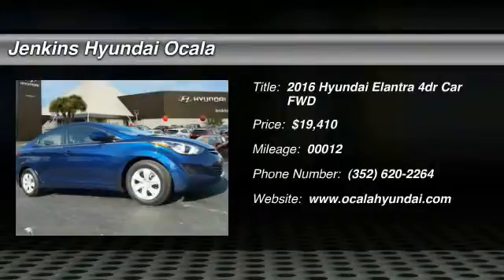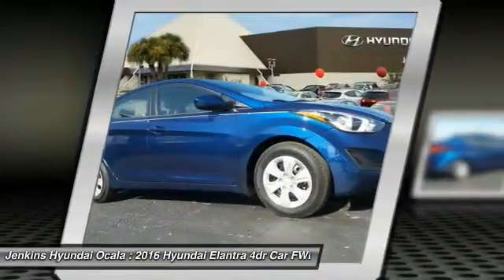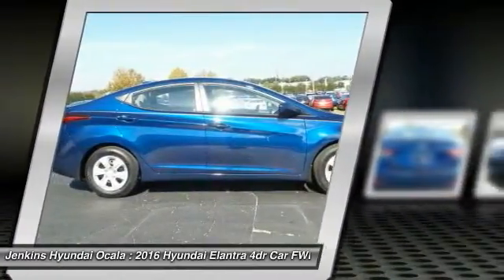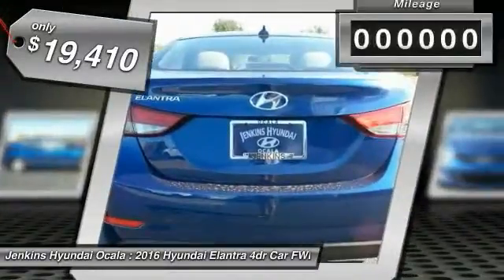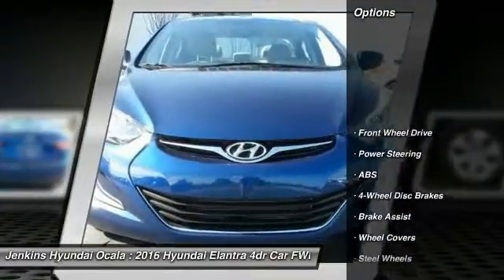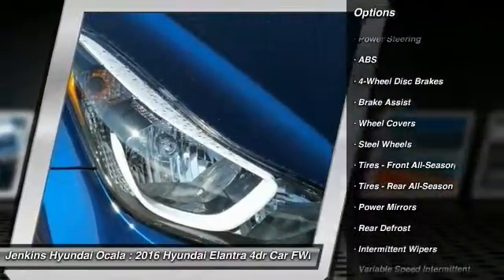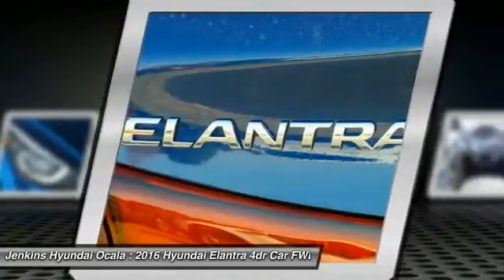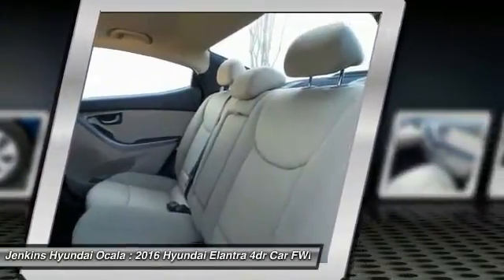2016 Hyundai Elantra Ocala Florida O12358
2016 Hyundai Elantra SE

Boasts 38 Highway MPG and 28 City MPG! This Hyundai Elantra delivers a Regular Unleaded I-4 1.8 L/110 engine powering this Automatic transmission. Window Grid Antenna, Wheels: 15 Steel w/Covers, Variable Intermittent Wipers.* This Hyundai Elantra Features the Following Options *Urethane Gear Shift Knob, Trunk Rear Cargo Access, Trip Computer, Transmission: 6-Speed Automatic w/SHIFTRONIC -inc: Active ECO system, Torsion Beam Rear Suspension w/Coil Springs, Tires: P195/65R15, Strut Front Suspension w/Coil Springs, Spare Tire Mobility Kit, Single Stainless Steel Exhaust, Side Impact Beams.* Stop By Today *You've earned this- stop by Jenkins Hyundai Ocala located at 1602 SW College Rd, Ocala, FL 34474 to make this car yours today! No haggle, no hassle.